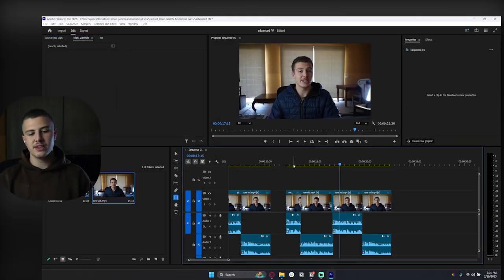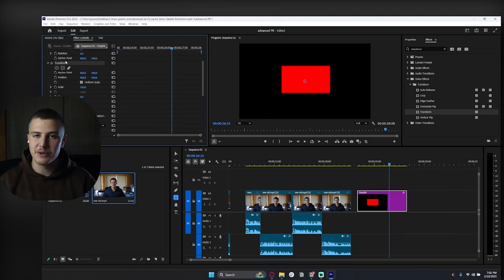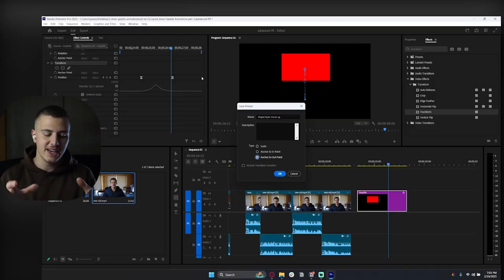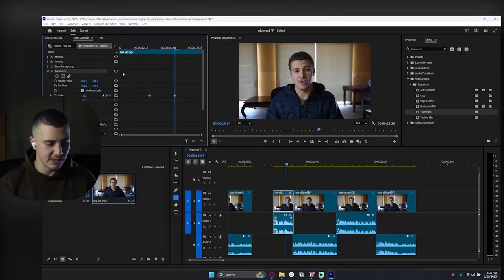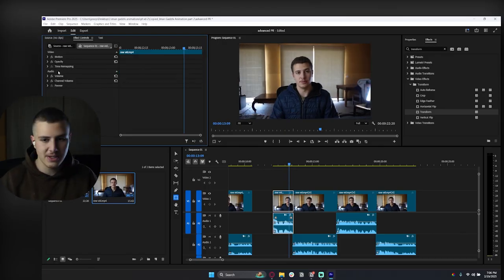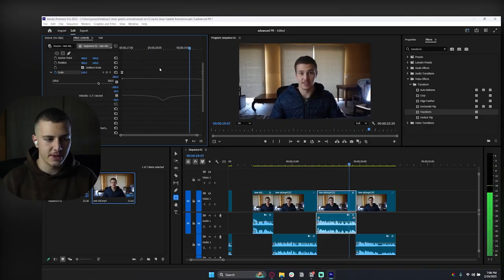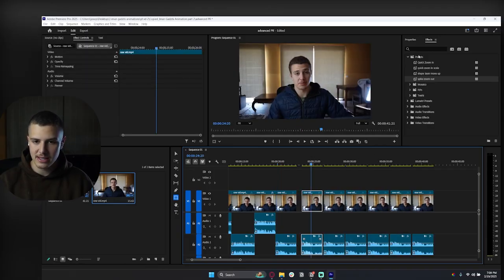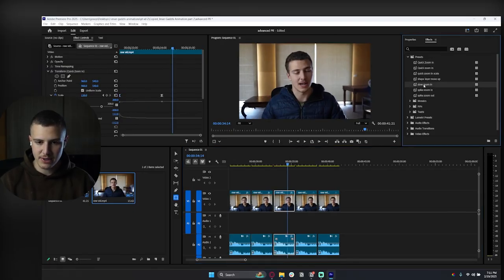15 Presets & How They Work